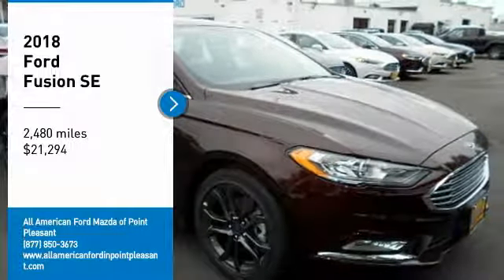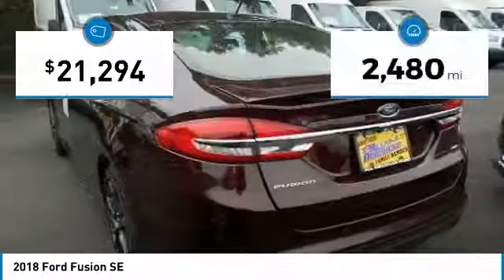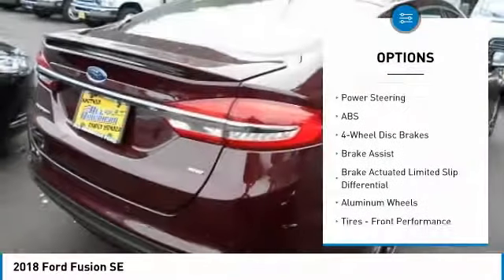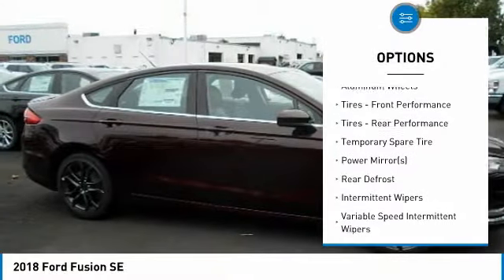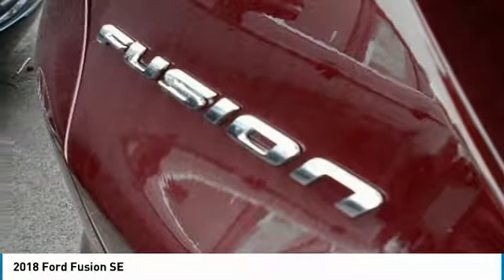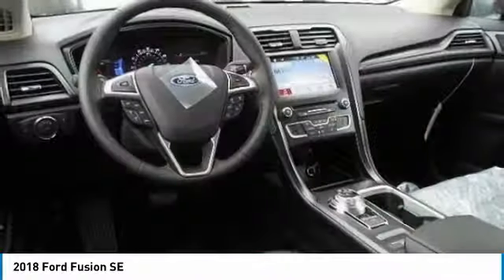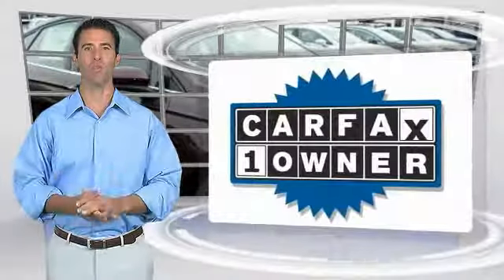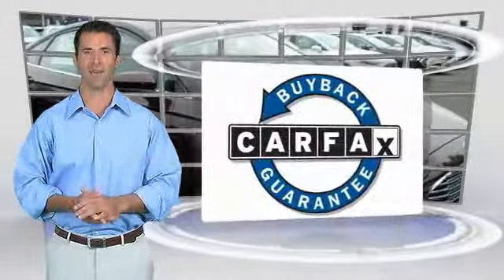2018 Ford Fusion Point Pleasant New Jersey 18W0010FC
2018 Ford Fusion SE

You'll love this 2018 Ford Fusion. This is a 4dr car you'll want to take home. Call and get in touch with All American Ford Mazda of Point Pleasant directly, and be the first to open the 4dr car door today!